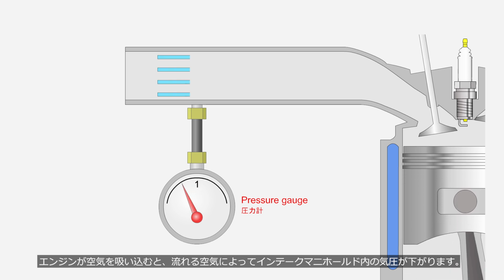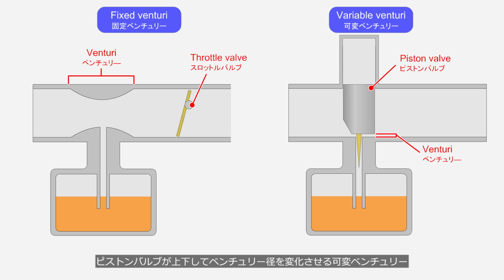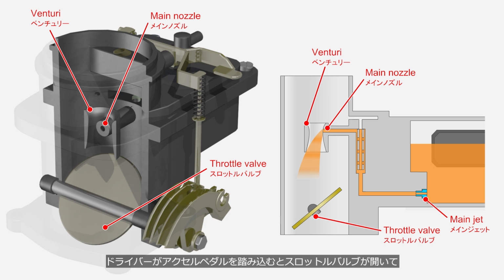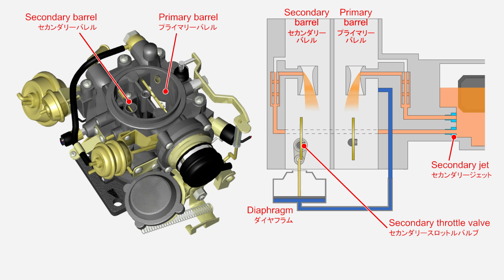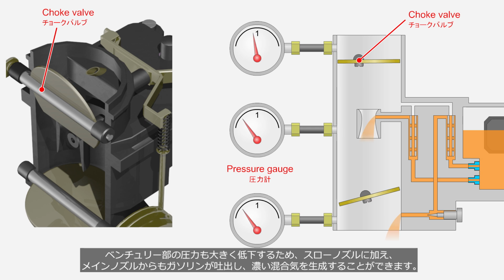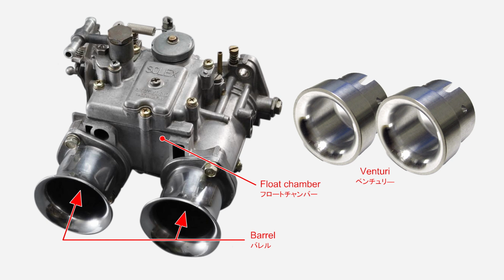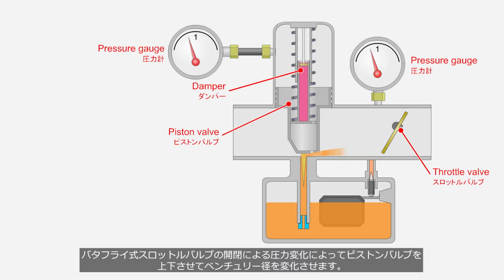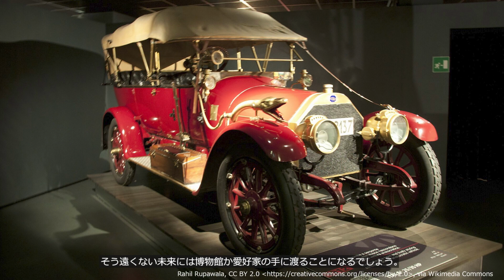Carburetors, How they work.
This video explains the principles, types, and operation of carburetors.
Working, Animation, Function, Construction

00:00 Introduction
00:36 Principle of Carburetor
01:59 Fixed venturi - Down draft carburetor
07:08 Fixed venturi - Side draft carburetor
08:38 Variable venturi - VM type carburetor
09:48 Variable venturi - CV type carburetor